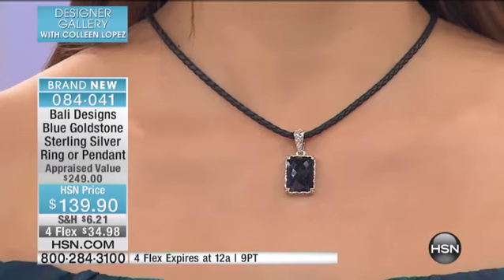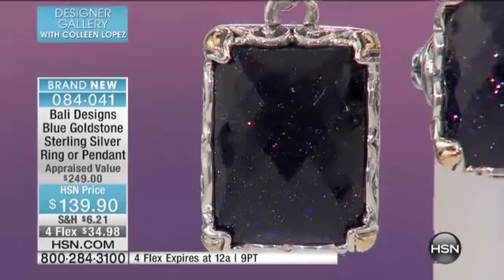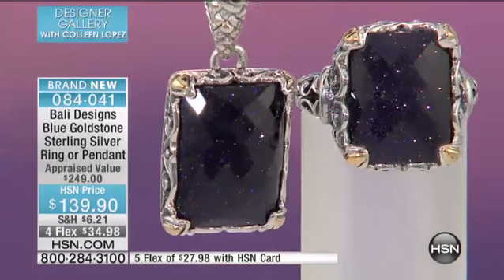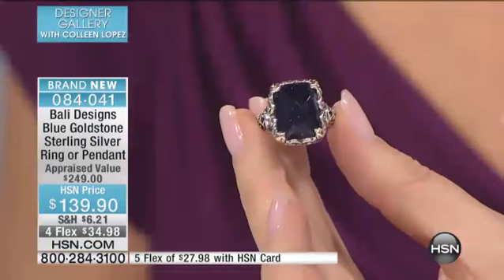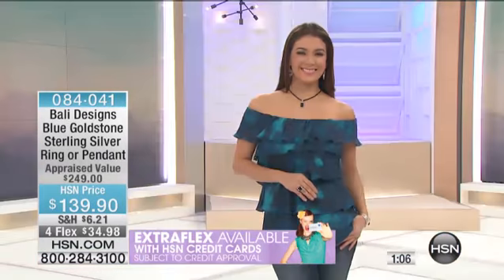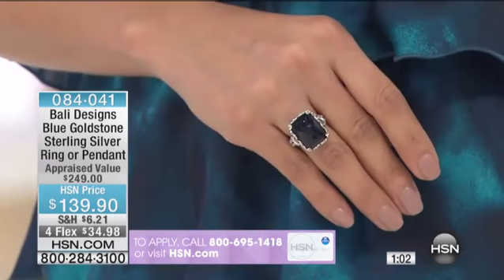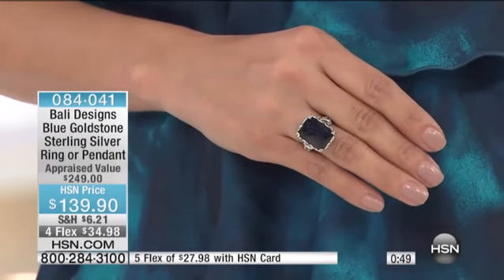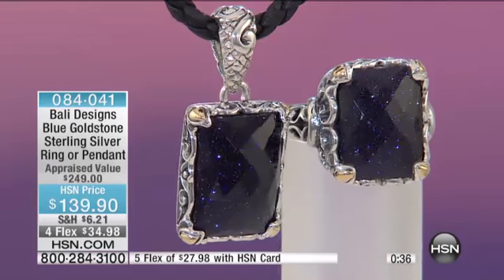Bali Designs Blue Goldstone Silver 18K Accent Ring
Bali Designs by Robert Manse Blue Goldstone Sterling Silver 18K Accent Ring

Design Information

    Sterling silver ring
    Checkerboardfaceted, rectangular blue goldstone solitaire set in...